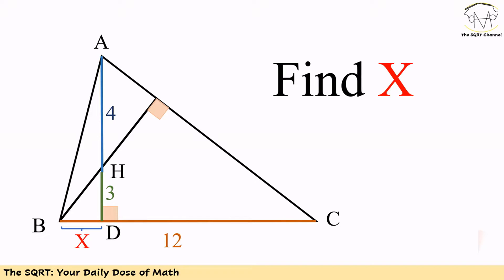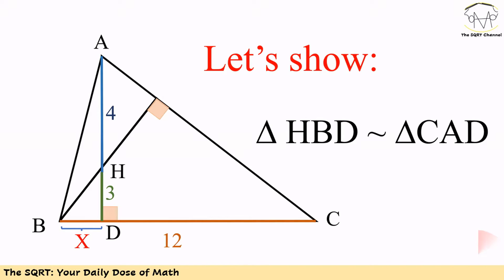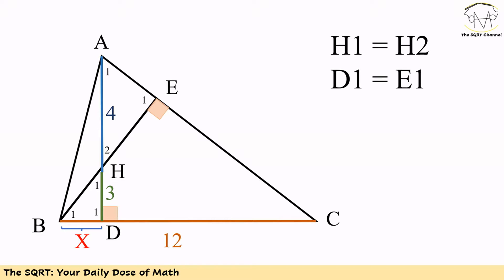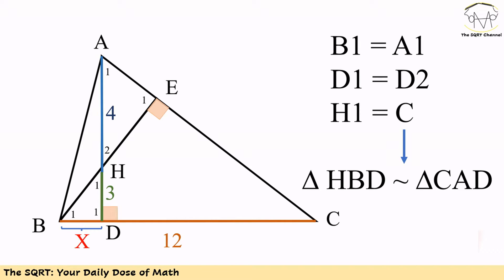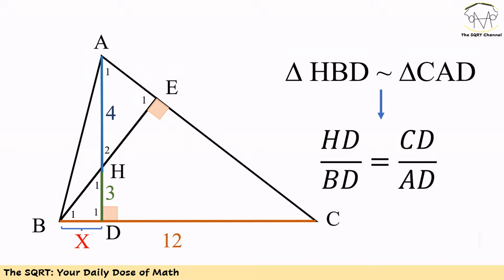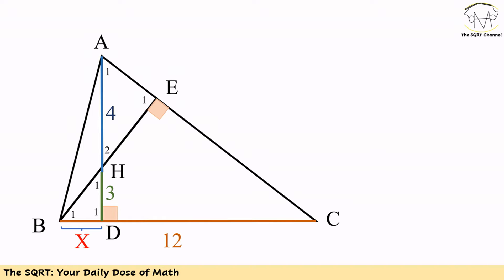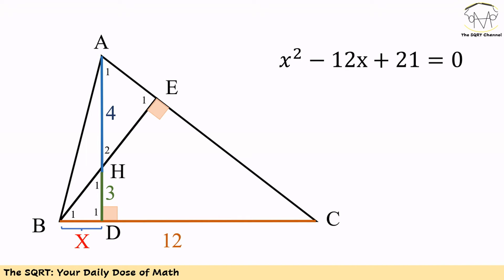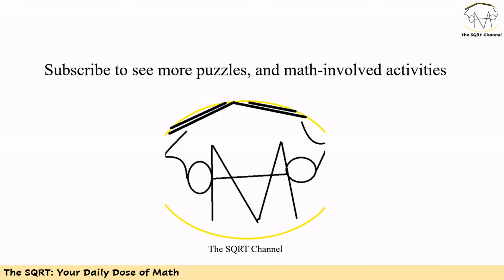Geometry Question in Mathematical Olympiad (Hong Kong 2019)